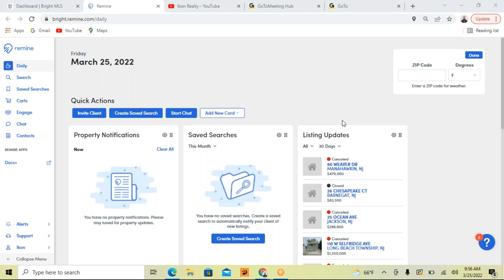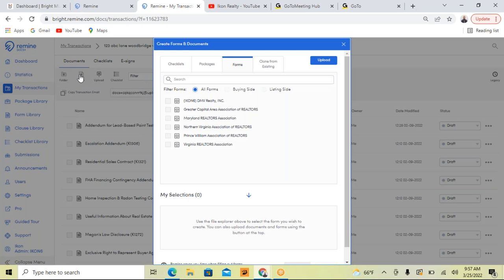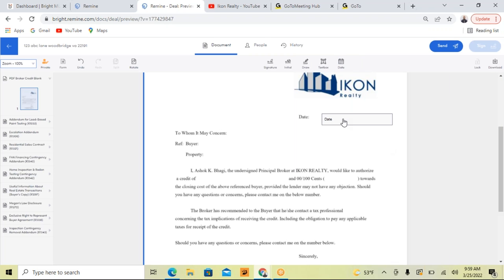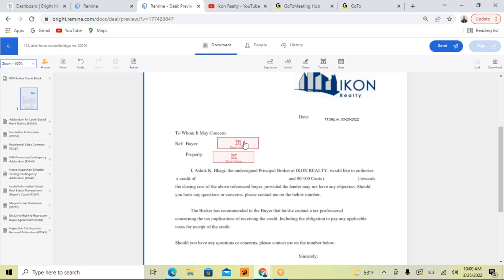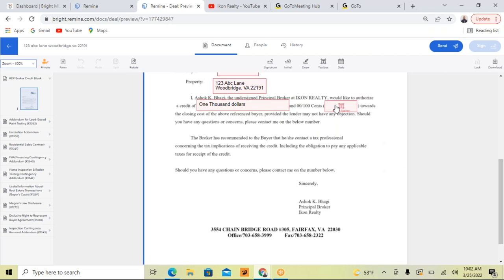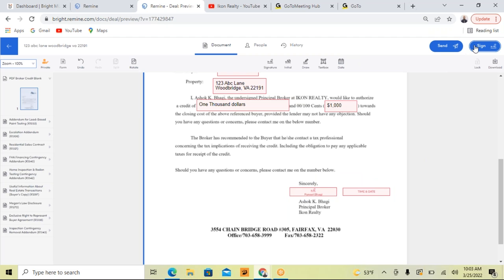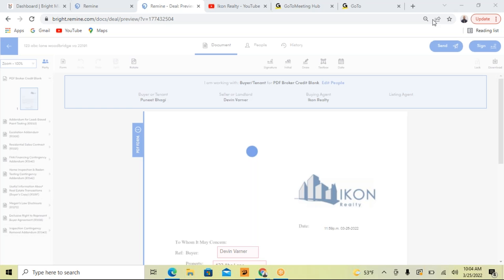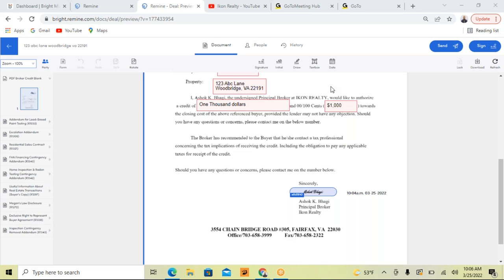Broker Credit Letter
Ikon Realty, How to create a Broker Credit Letter